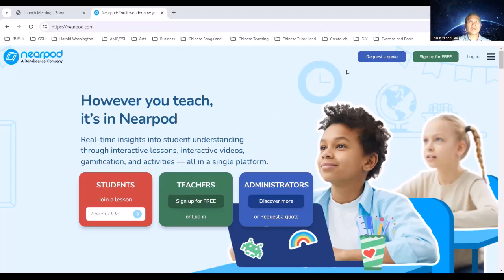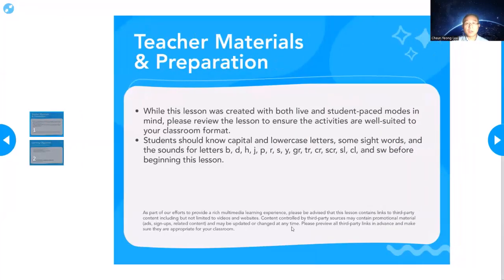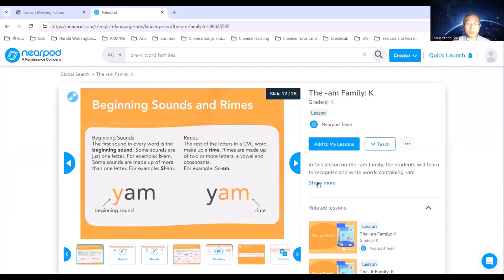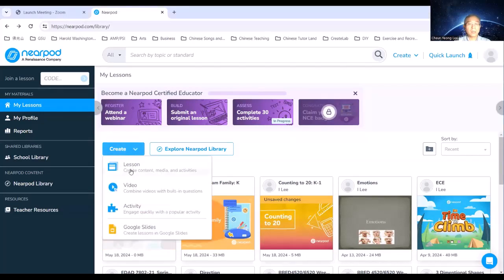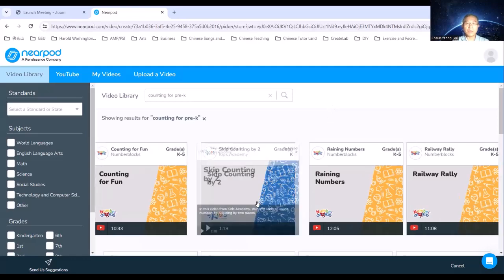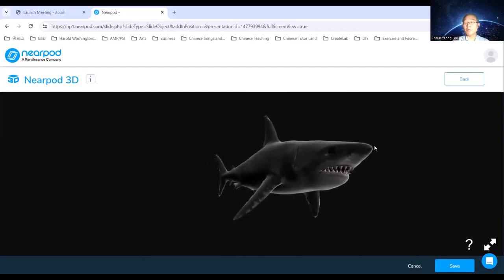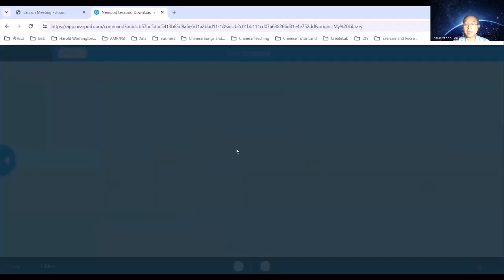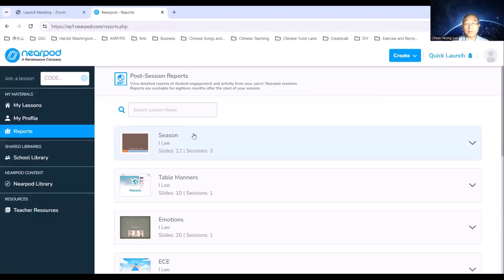ECE Speaker Recording, Teaching with Technology in ECE: Nearpod- Dr. Isaac Lee, 05.20.24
ECE Speaker Recording: Teaching with Technology in ECE: Nearpod

-For teacher candidates in the ECE Program This is a video recording for ECE teacher candidates that provides ideas and tips on how to use Nearpod in the classroom.

May 2024
Facilitated by: Dr. Isaac Lee
Program: Early Childhood Education
Institution: Governors State University (University Park, IL)